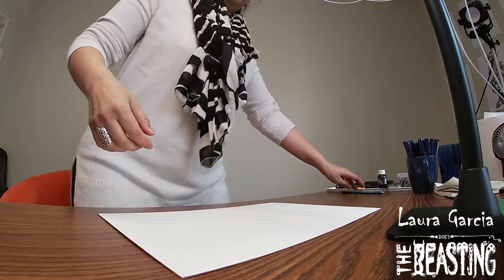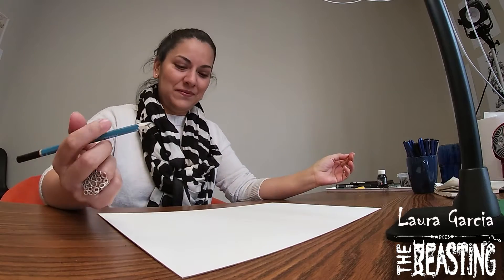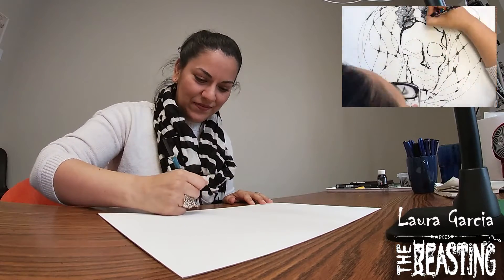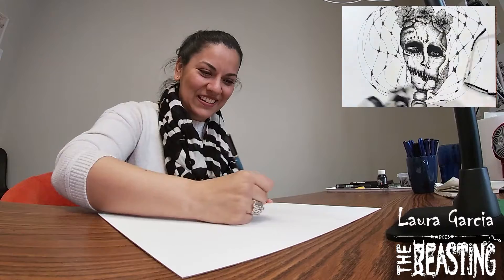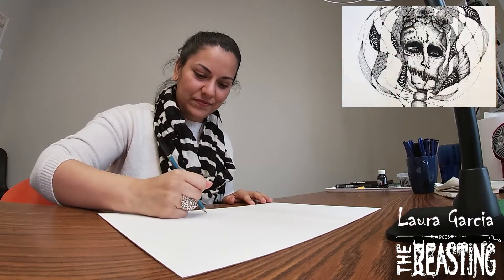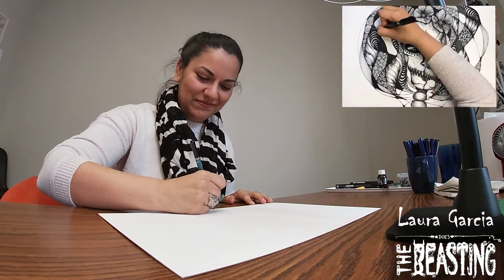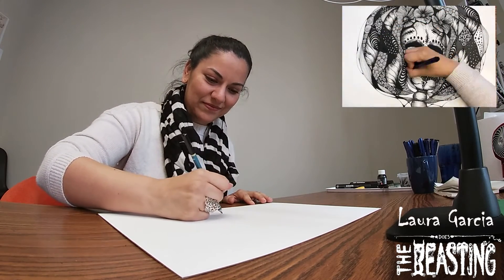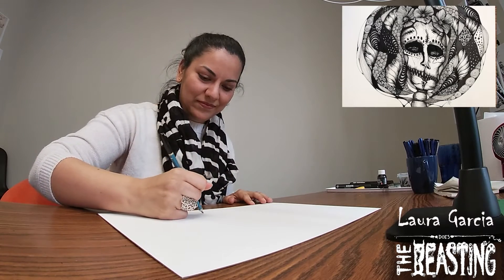Laura Garcia's beast piece backstory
Video edit by Eric Rumble

ARTISTS MAKING MONSTERS
The Beasting is an exquisite corpse-making challenge featuring blind collaborations by a wide variety of artists. Contributions happen one-by-one at 44 Gaukel Creative Workspace, with each artist making one of four beast body parts in a few hours using limited materials.
thebeasting.ca